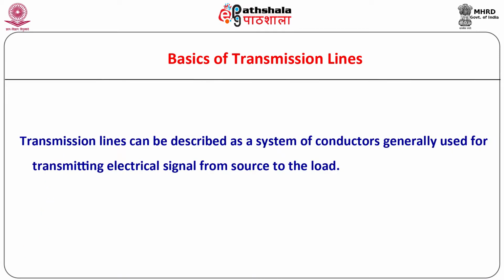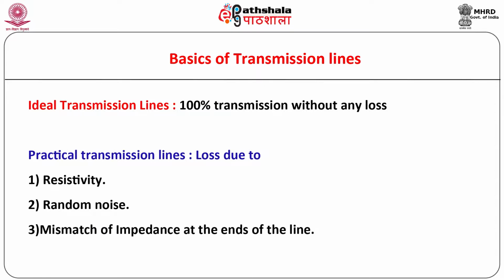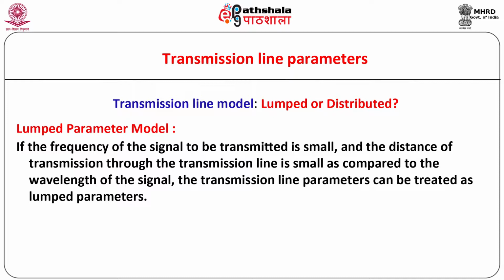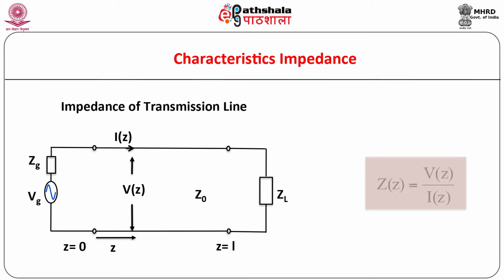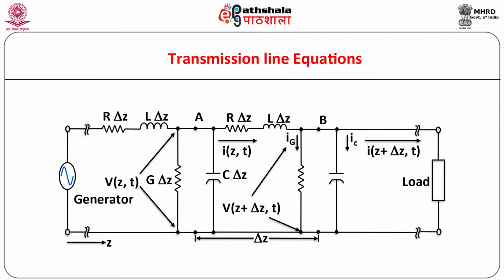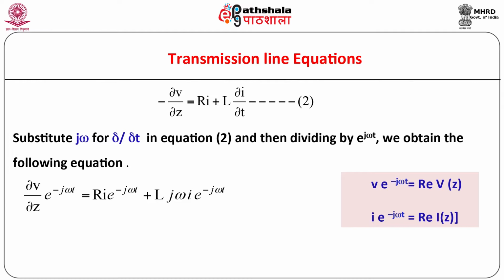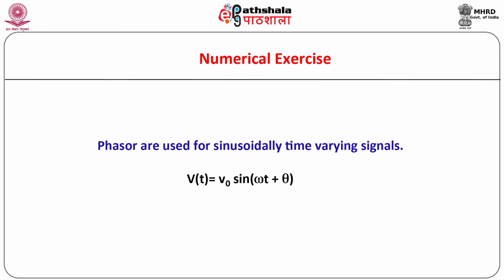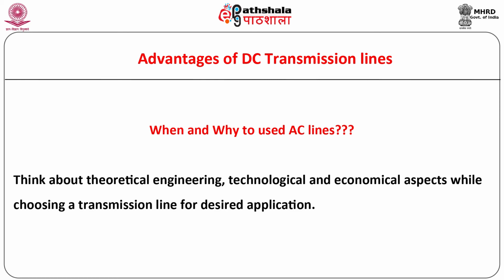p7m10 Microwave Transmission Line